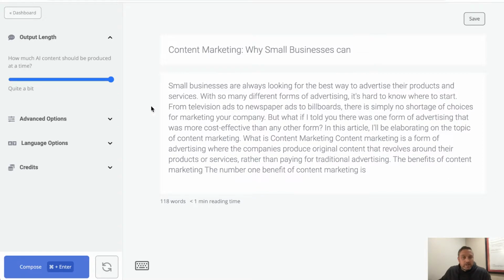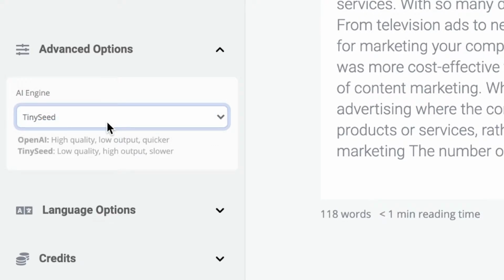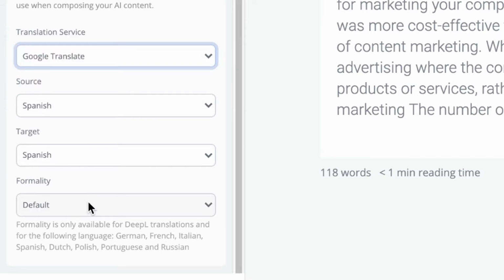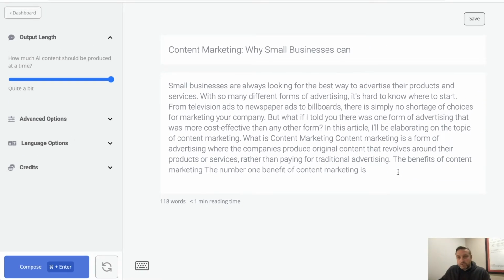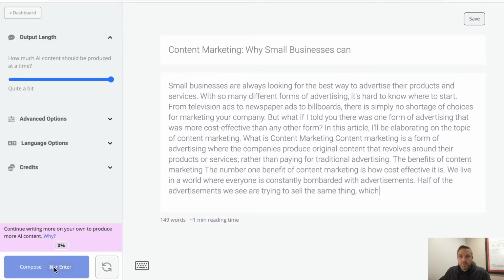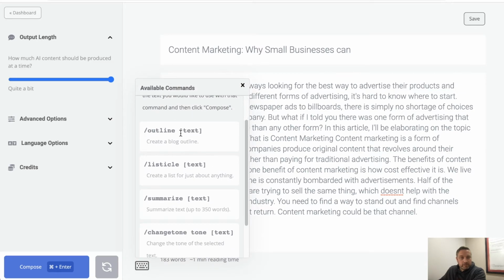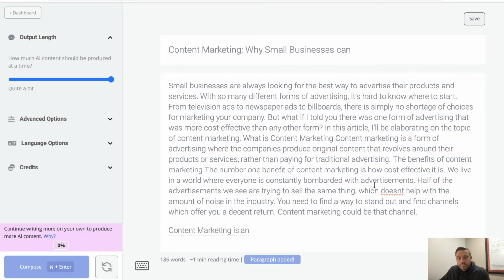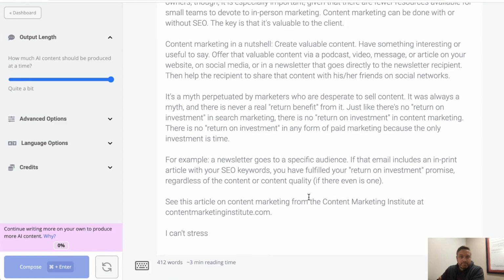ContentBot Long Form Editor Walkthrough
In this video we take you through the new Long Form Editor on ContentBot.